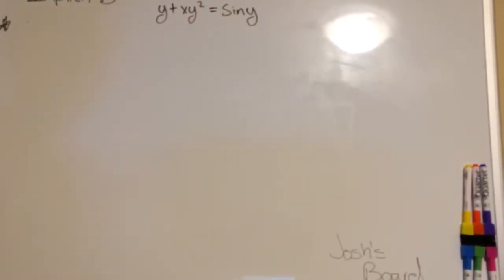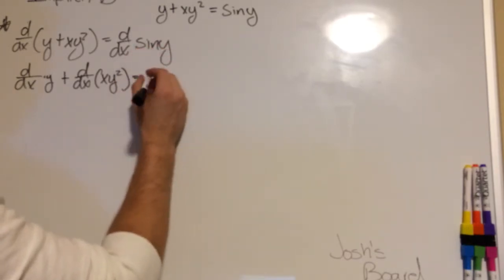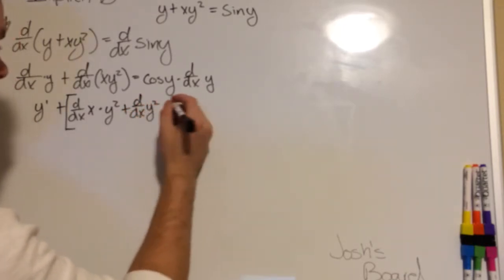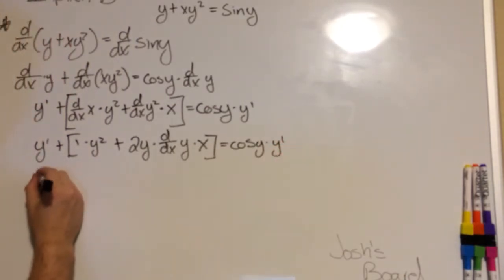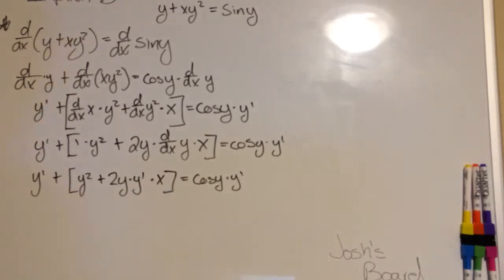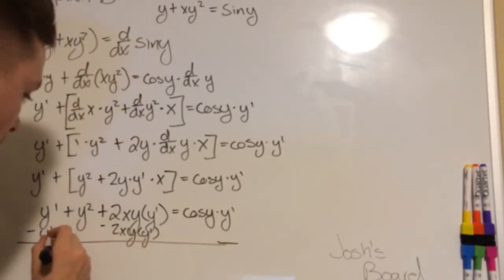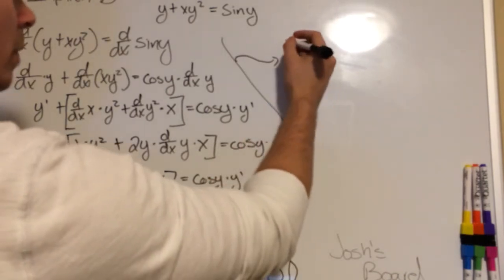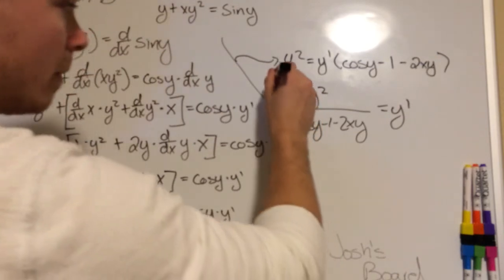Implicit Differentation Problem Number 1